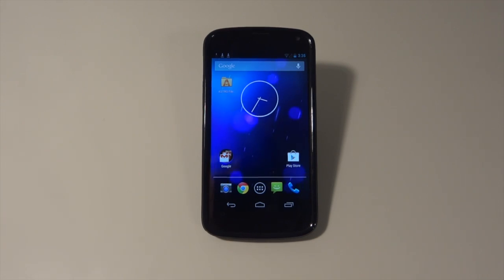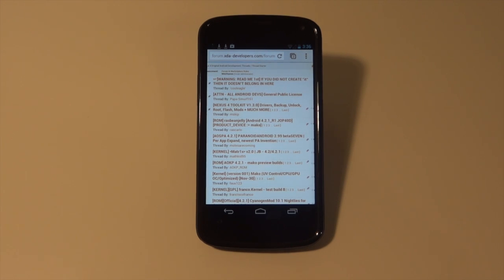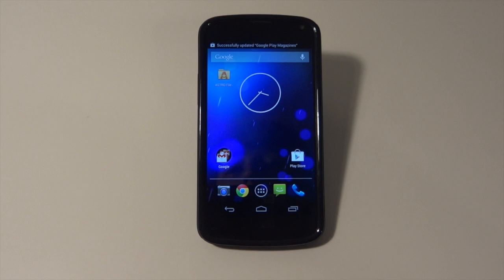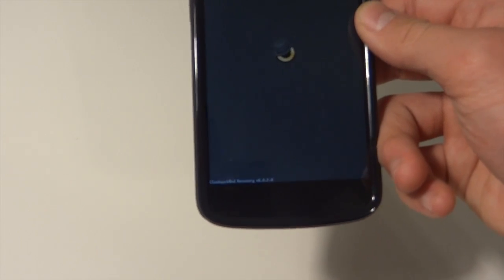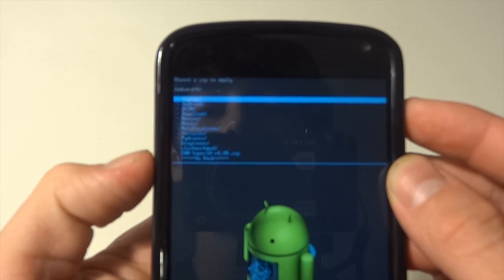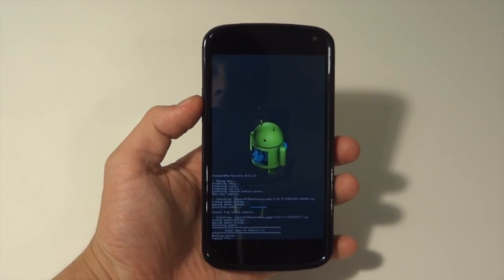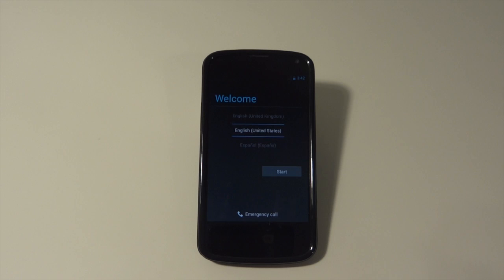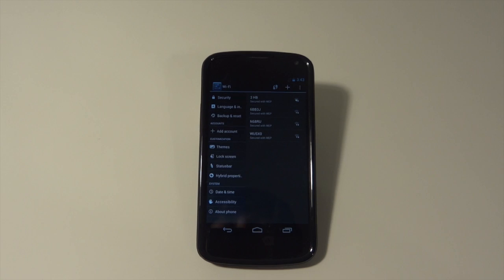Nexus 4 Hack Tip #2: How To Flash/Install A Custom Rom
In this video I show you guys how to flash a custom rom on the Google Nexus 4.